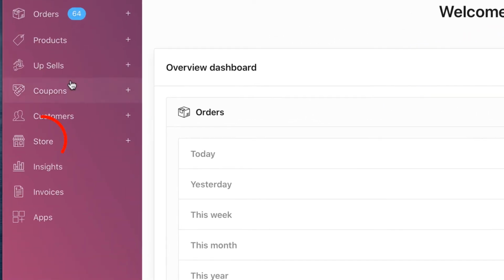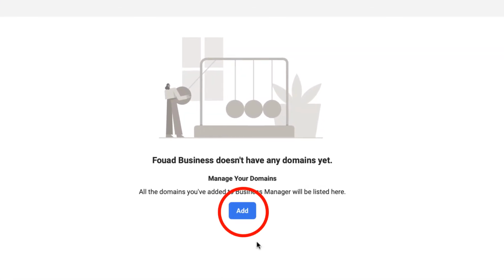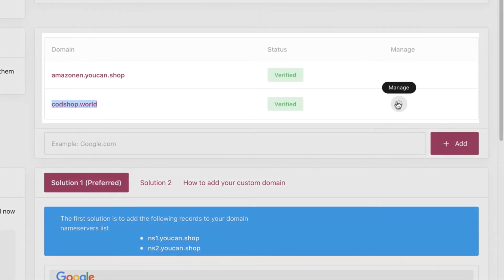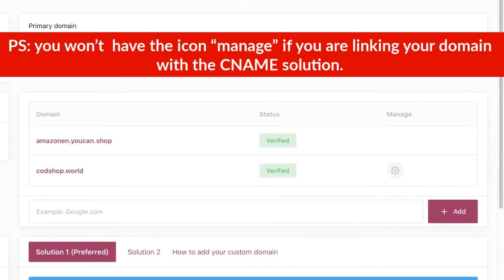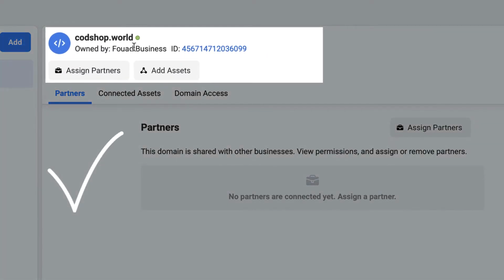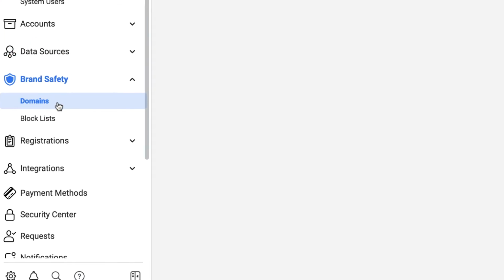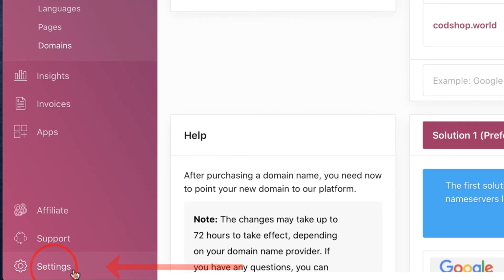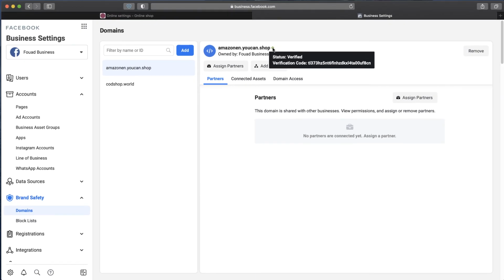How To Verify Your Domains in Facebook Business Manager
Verify your Domain in Facebook business Manager.